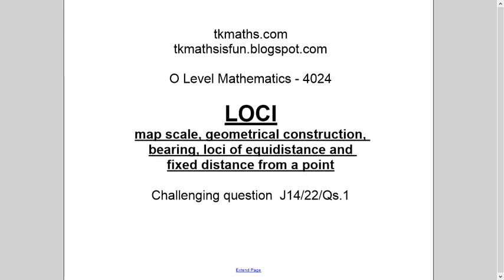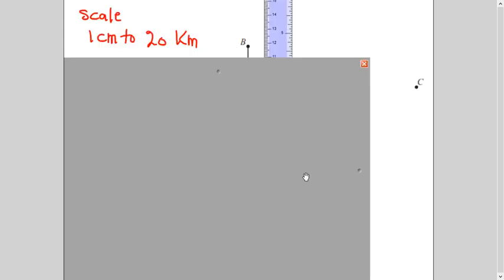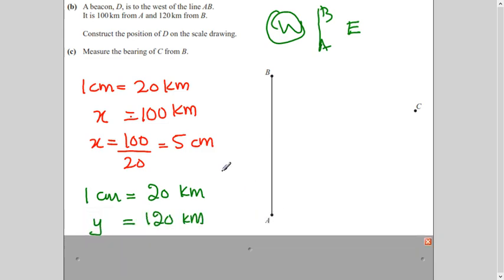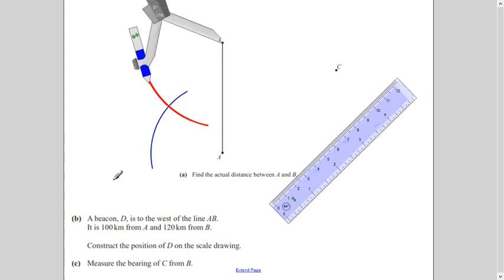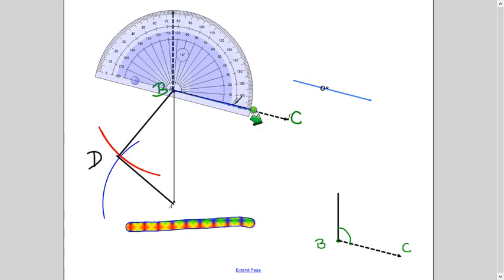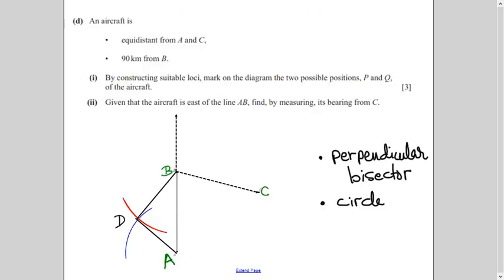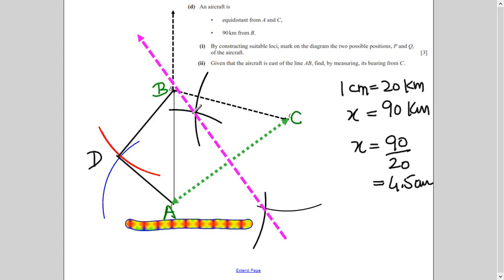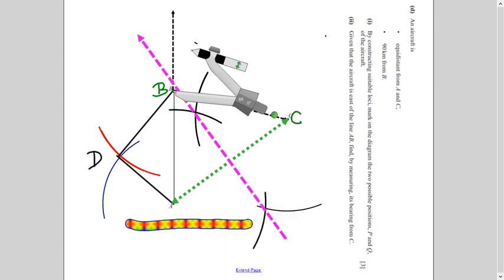TKMaths O Level Mathematics Loci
This video explains the concept of lOCI which is the part of the syllabus of O Level Mathematics -4024